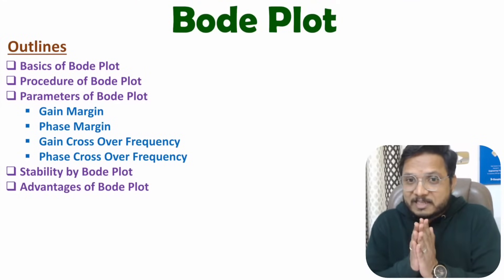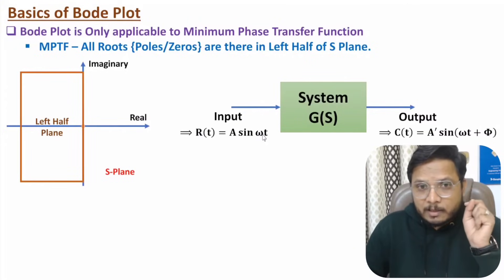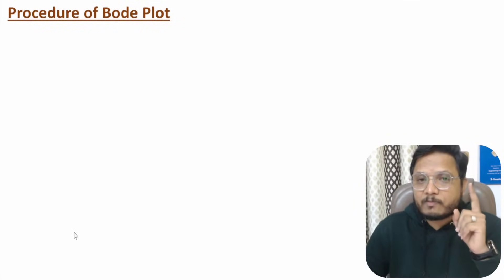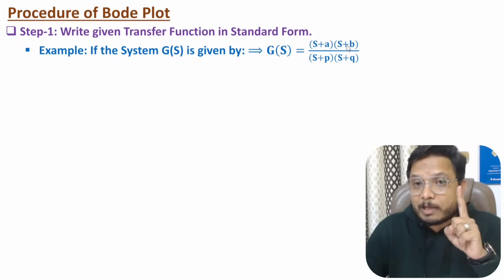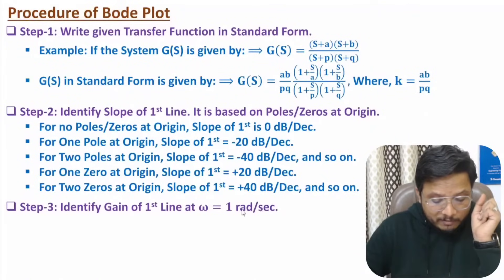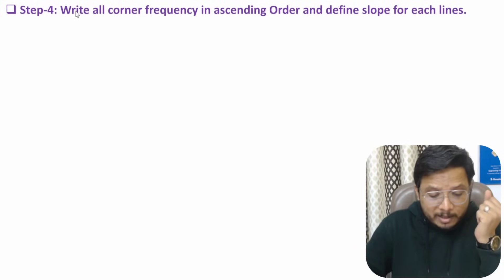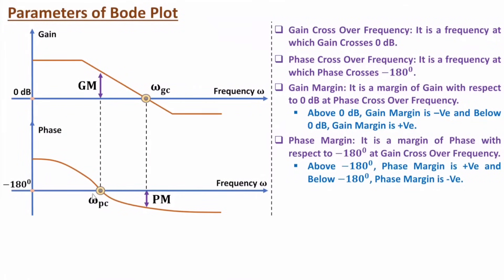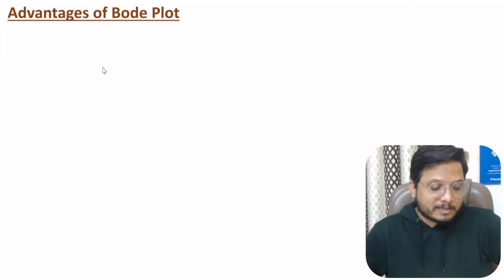Bode Plot Explained: Basics, Procedure, Parameters, Stability, and Advantages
Bode Plot is covered by the following Timestamps:

0:00 - Outlines
0:50 - Basics of Bode Plot
3:19 - Procedure to Draw Bode Plot
12:46 - Bode Plot Parameters
15:38 - Stability by Bode Plot
16:25 - Advantages of Bode Plot

Bode Plot is covered by the following Points:

0. Bode Plot
1. Bode Plot Basics
2. Procedure to Draw Bode Plot
3. Bode Plot Parameters
4. Stability by Bode Plot
5. Bode Plot Advantages